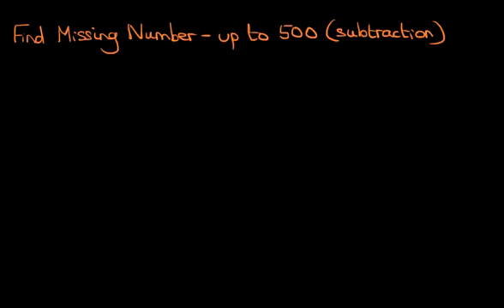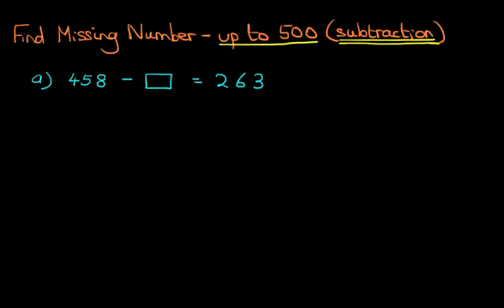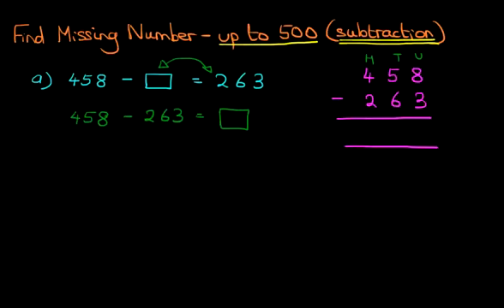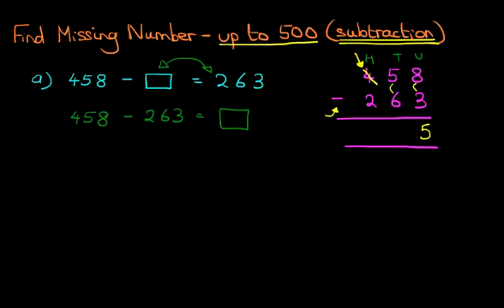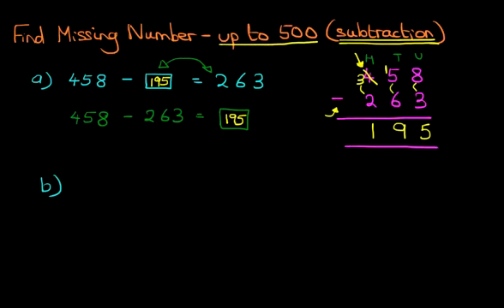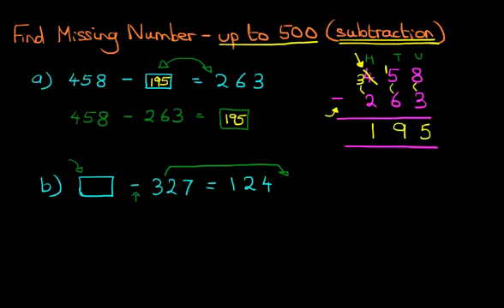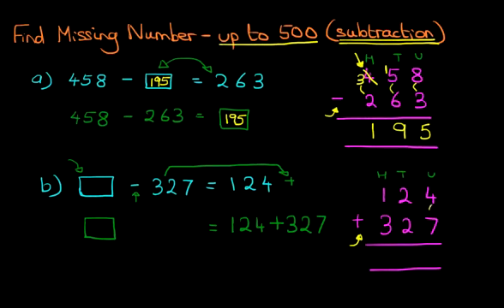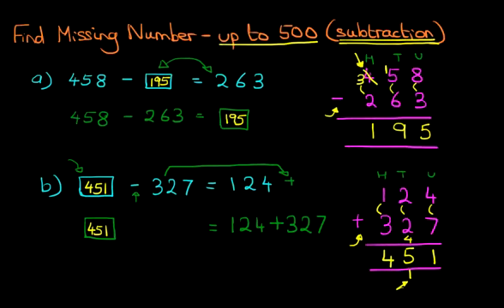Find Missing Number (numbers up to 500) - subtraction